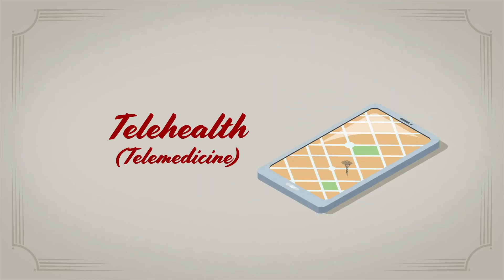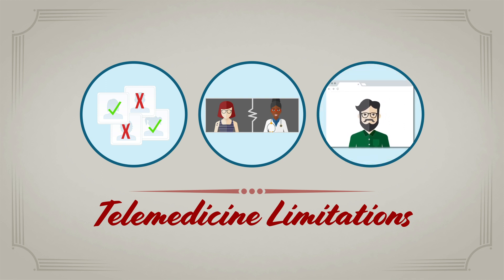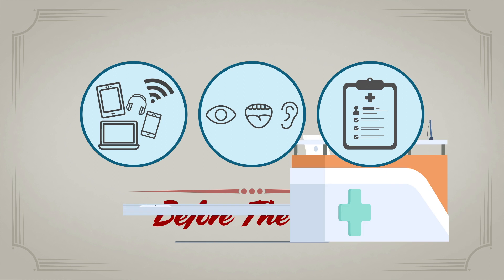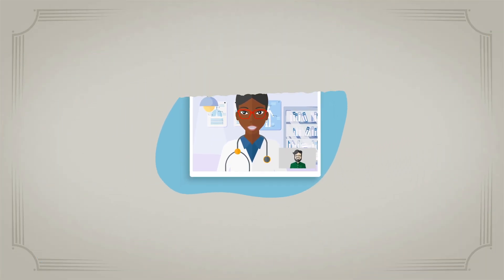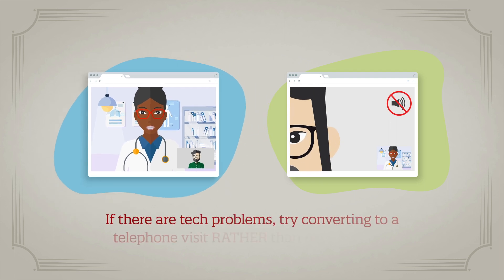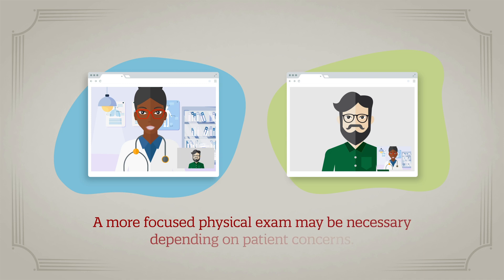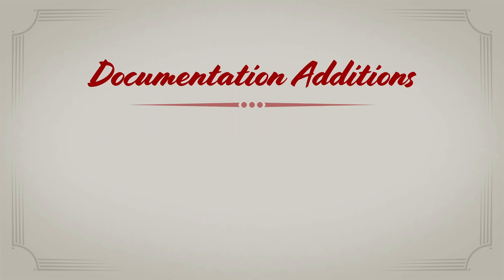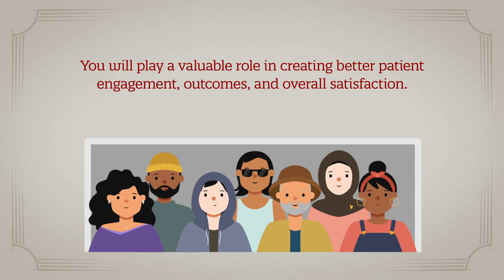Best Practices: Telemedicine Use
Telemedicine enables the evaluation, diagnosis and even treatment of patients using technology like video calls. Delivering healthcare through telemedicine has exciting potential, but there’s still a lot for providers to learn. This video shows learners the best practices on how to appropriately use telemedicine in the health care setting.

This work was funded by an Indiana University Health Values Grant and spearheaded by the Department of Obstetrics and Gynecology.

For more than a century, Indiana University School of Medicine has made its mission to train compassionate healers and use the power of research to transform health. Loyal donors support scholarships, ensure IU has the resources to attract top-flight faculty, and take discoveries to patients in the clinic.